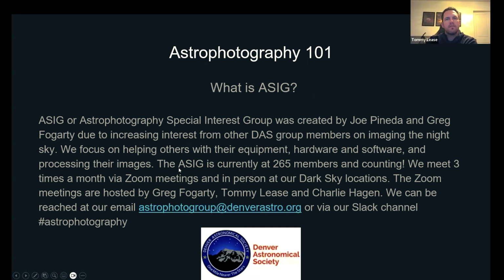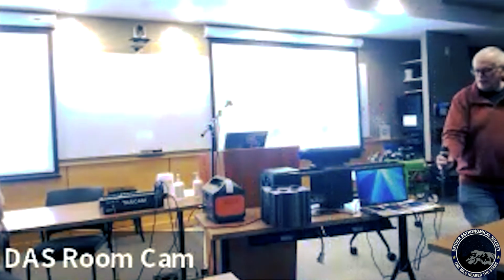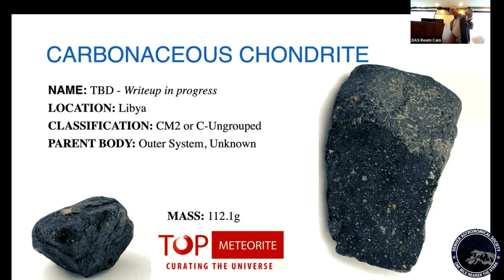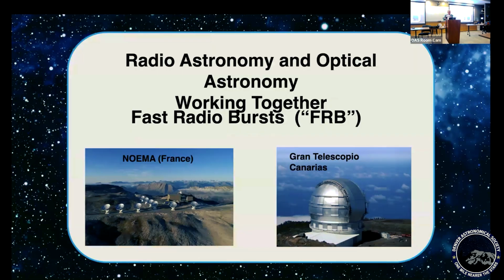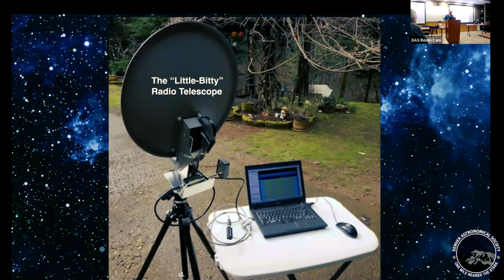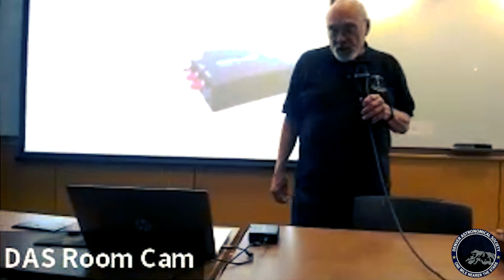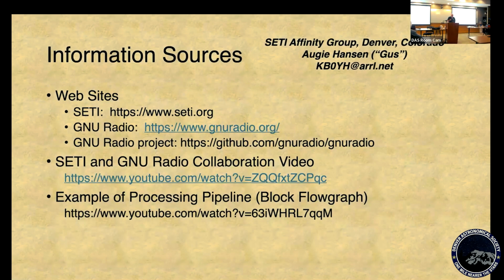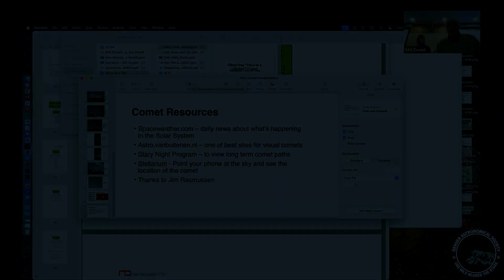DAS General Meeting - Nov 2024 : Show and Tell!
• Tommy Lease: How to Get Started in Astrophotography
• Joe Pineda: MakerSIG – 3d-Printing Guide Scopes and Newtonian Telescopes
• Dustin Dickens: The Enigmatic Meteorites of the Inner Solar System and Their Cooler Cousins from Vesta, the Moon, Mars and Beyond
• Edward Dauer: Radio and Optical Astronomy – Partners in Exploration
• Augie Hansen: GNU – Developments in Astronomical Data Processing
• Mehmet Unsoy: "Observing the 'Comet of a Lifetime,' Tsuchinshan-ATLAS"

Open to members and non-members alike, the Monthly General Meetings feature club announcements, member observing reports, and a headline guest speaker. Speakers typically hail from one of Colorado's many science or technical organizations and share their experiences on a wide range of astronomy topics.